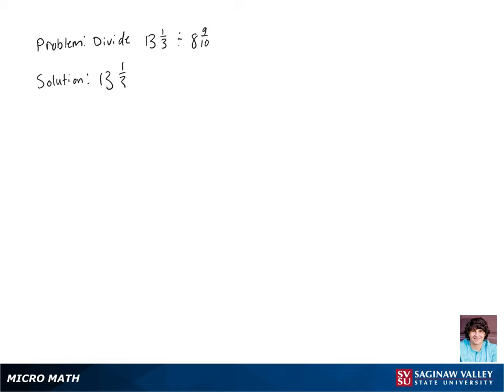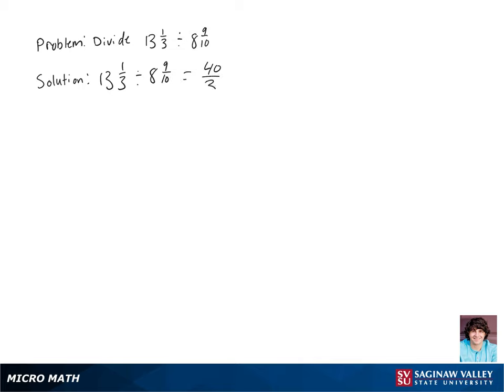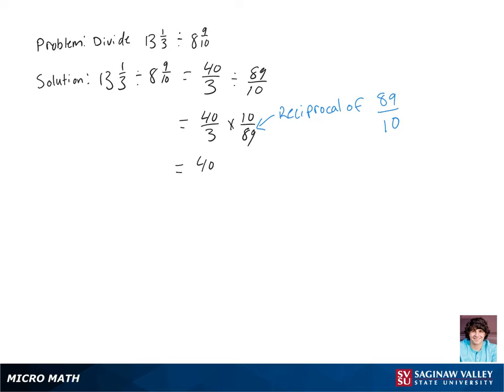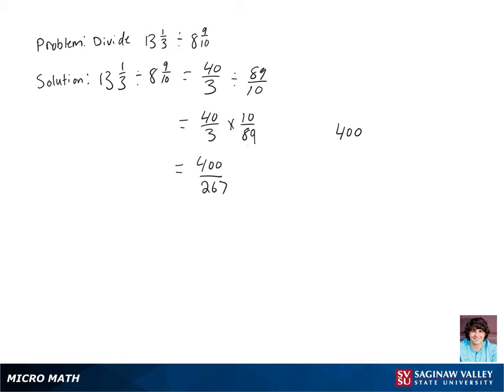Mixed Numbers: Divide (13 1/3) ÷ (8 9/10)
Marek from SVSU Micro Math helps you divide mixed numbers by first writing them as fractions.

Problem: Divide (13 1/3) ÷ (8 9/10)